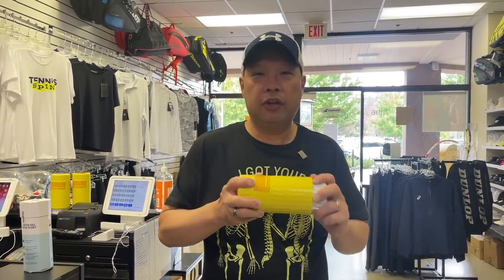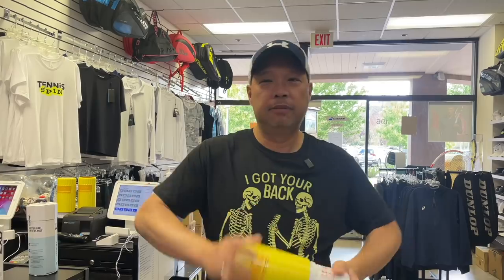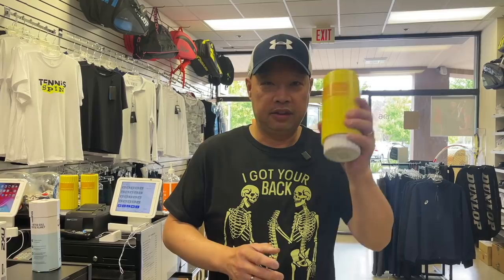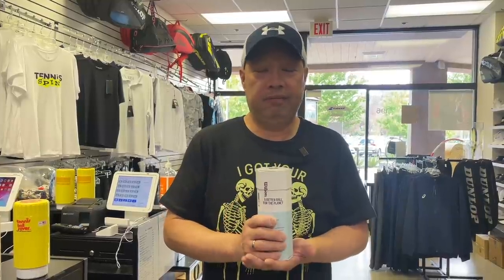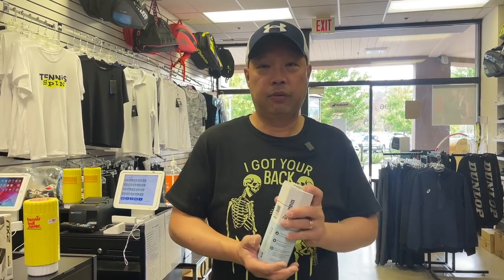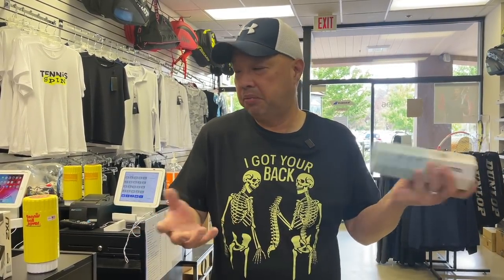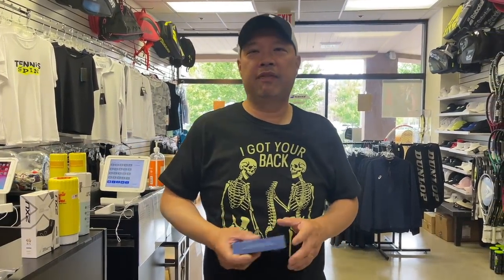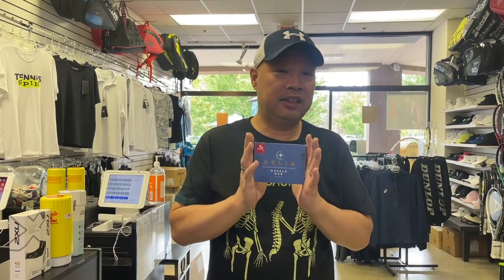Top 5 Essential Tennis Accessories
These are the top tennis items that you need today!  I got your back!

1. Gexco tennis ball saver
2. Wilson Triniti tennis balls
3. 2XU compression sleeves and  tights
4. Aelia CBD cream
5.VT Advantec Strips and grips